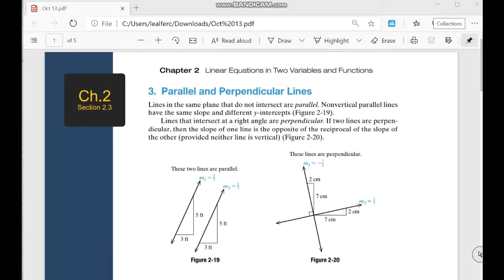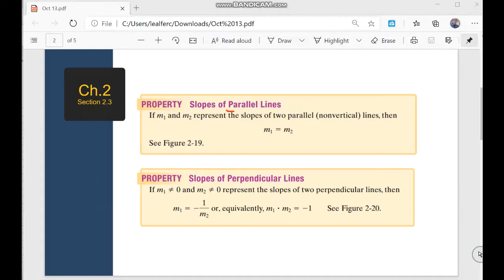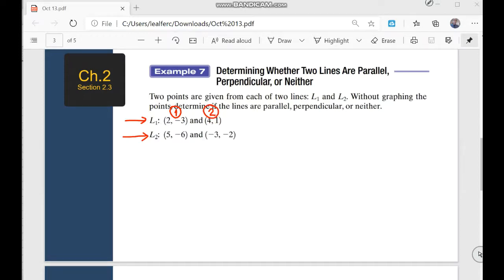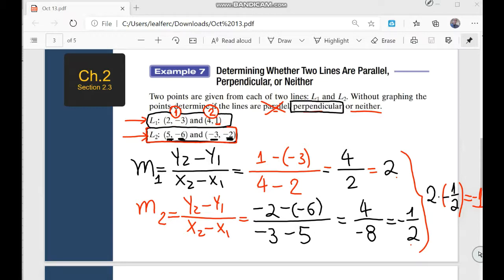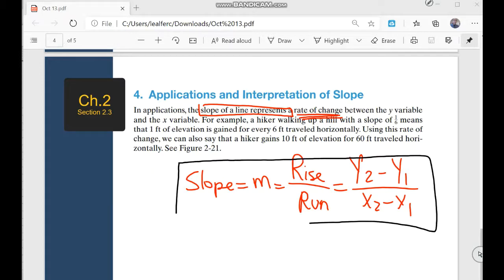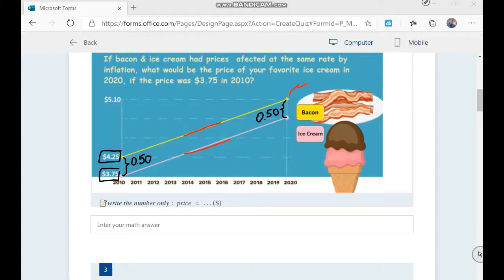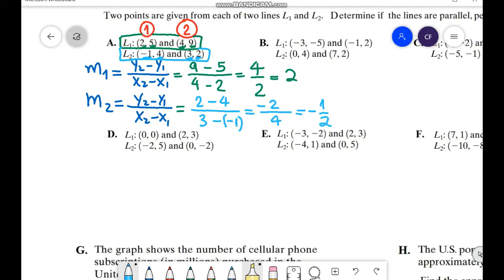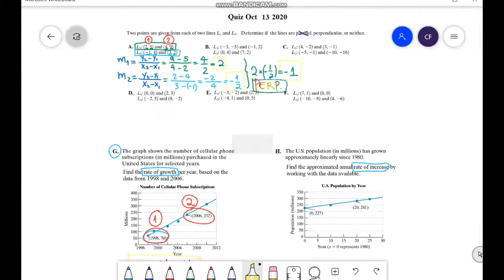Oct 13 MCR